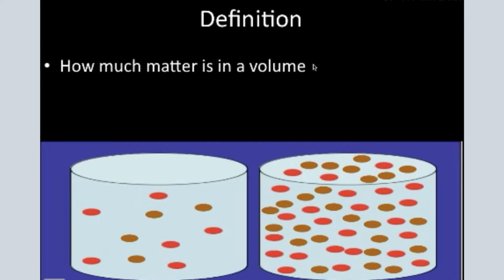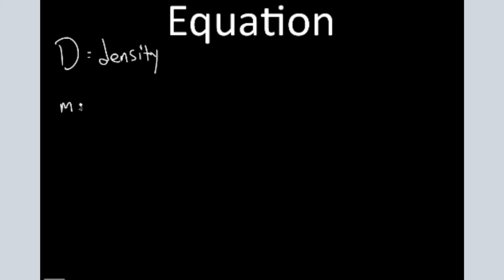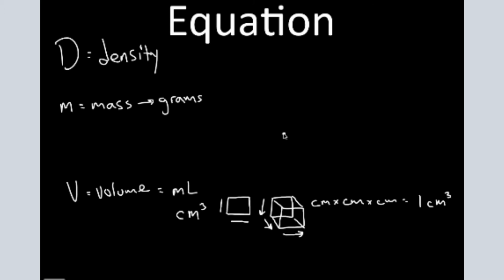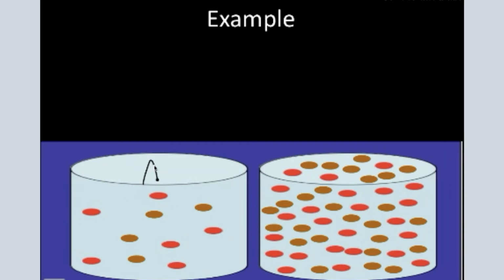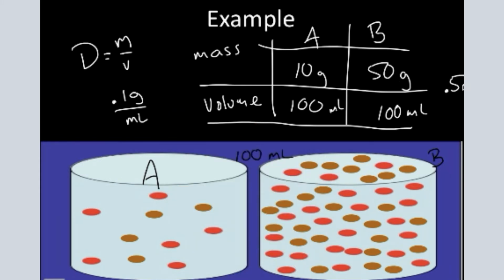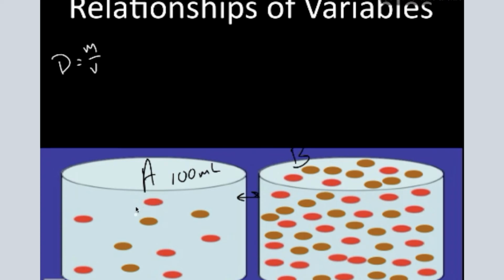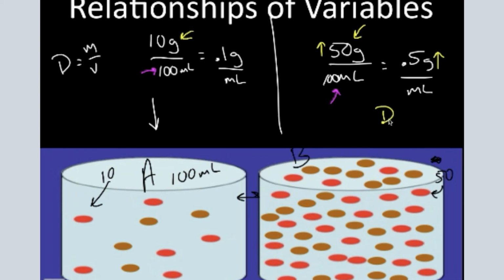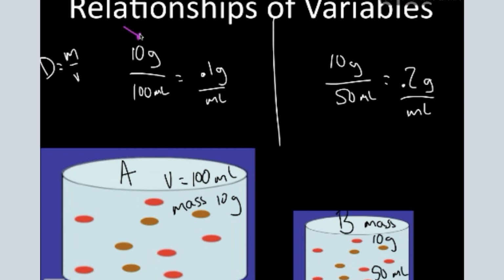Density - Concept, Calculation, and Variable Relationships